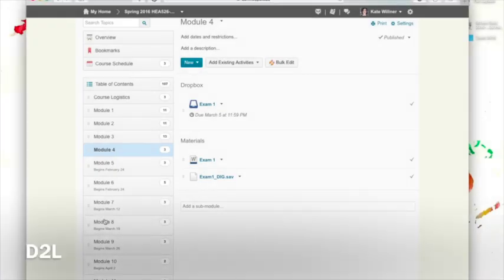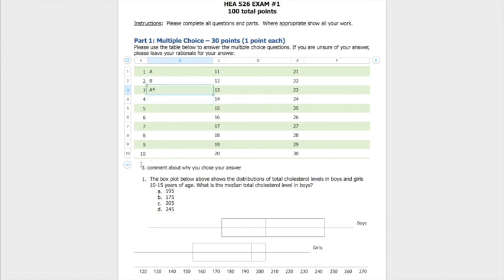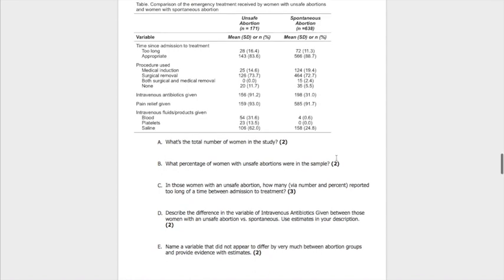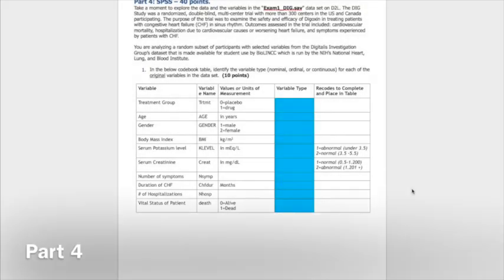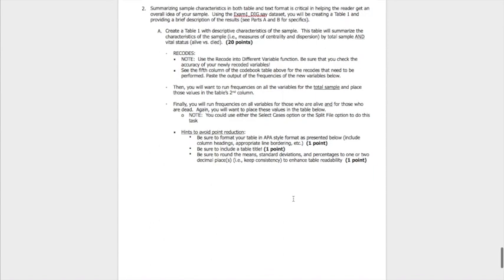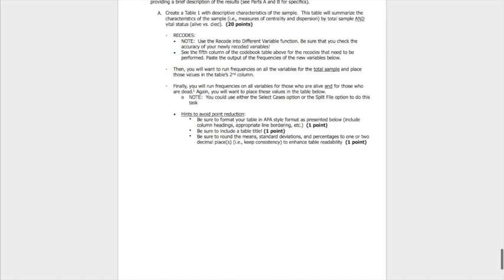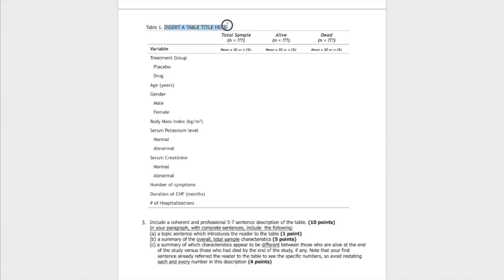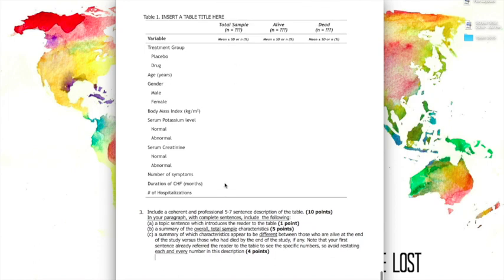Exam 1 Overview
This video is about Exam 1 Overview